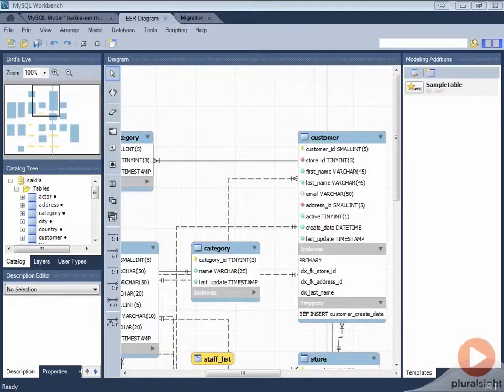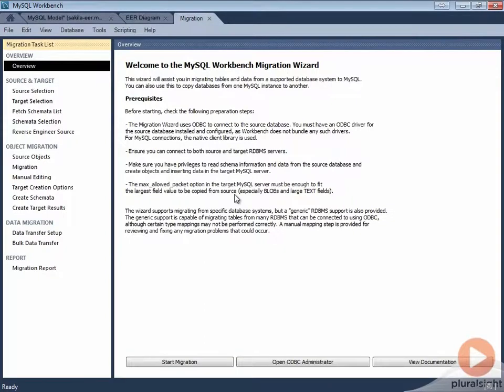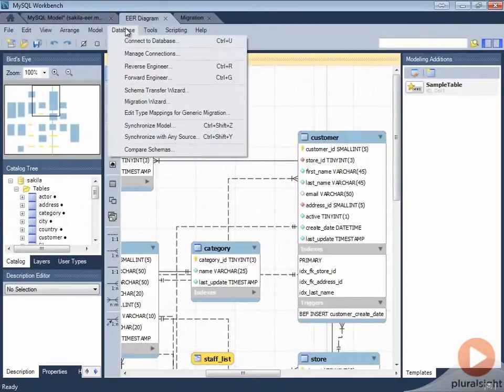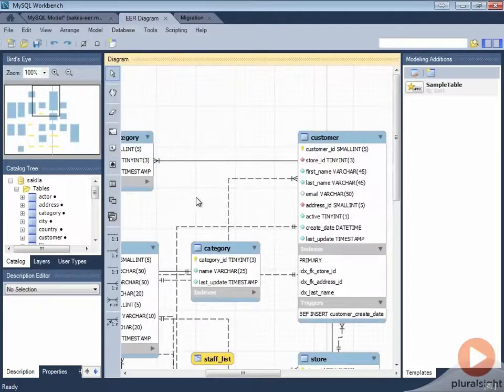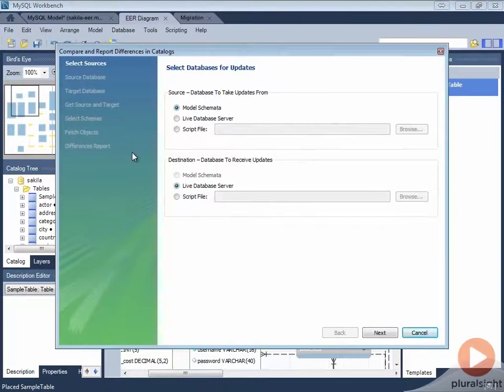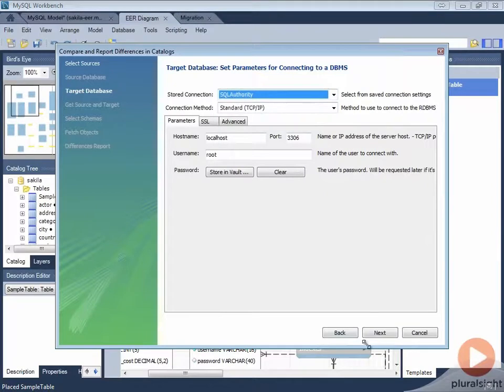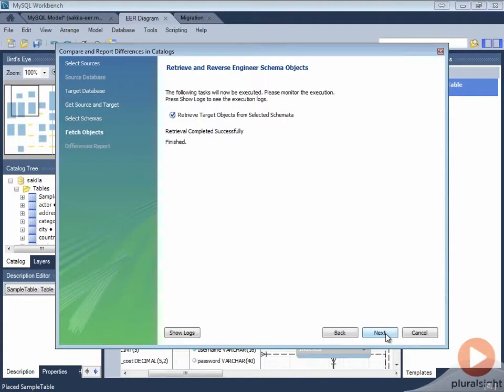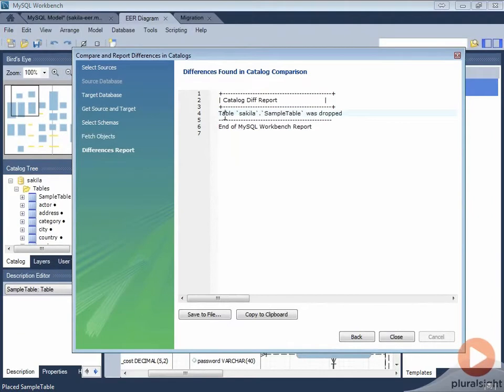09 Demo Schema Compare